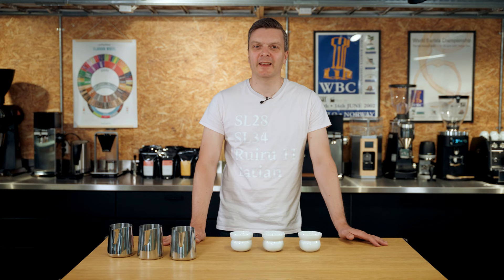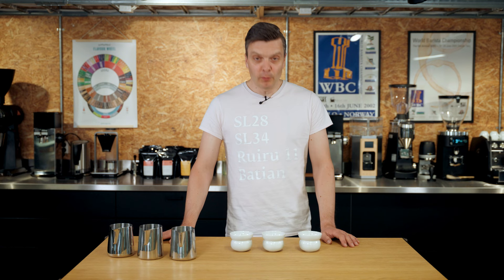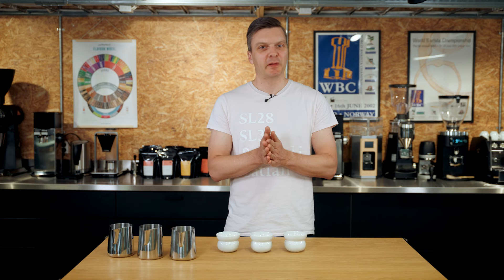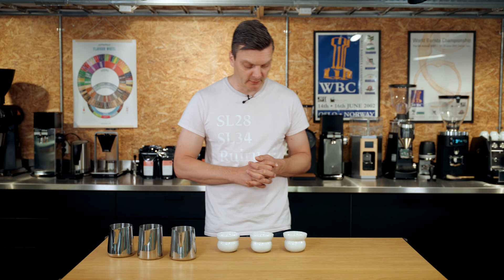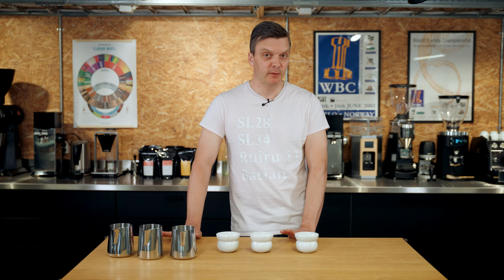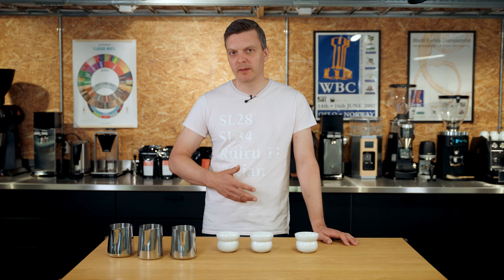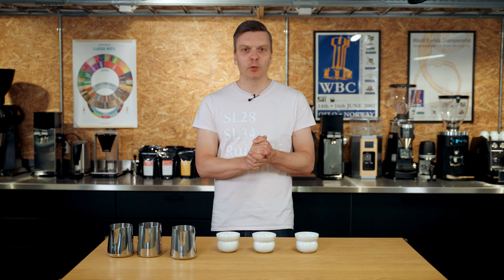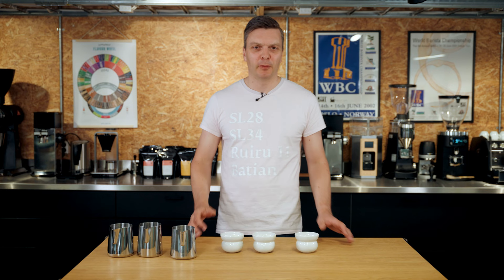Subscription Coffee Tasting - July 2023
Welcome to the July 2023 episode of our subscription coffee tasting series.

One of the highlights of the year for many of our subscribers and followers (myself included) is when the fresh crop Kenyan coffees arrive. These fruity and refreshing coffees are perfect for hot summer days and I simply love cooling them down and enjoying them cold. I am pleases to say that this years coffees from Kenya are far better than the past 3 seasons and it was a true pleasure to taste these coffees while I was in Kenya in February to select this years lots for our roastery. We bought many different and delicious lots, but I thought it would be great to send out a few lots that have very different flavour profiles. I really hope you will enjoy them.

Let's taste them:
00:00 Subscription coffee tasting
04:19 Kapsokisio
06:37 Kapsokisio flavour notes
08:56 Gachatha
11:35 Gachatha flavour notes
13:41 Kagere
14:33 Kagere flavour notes